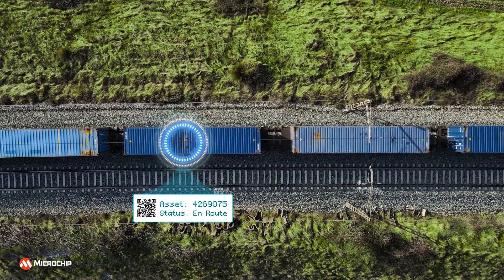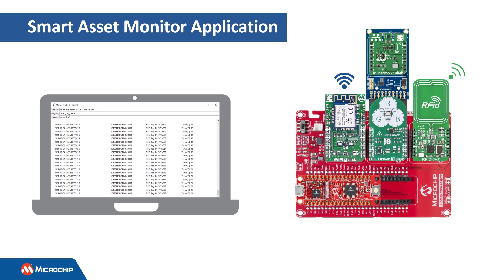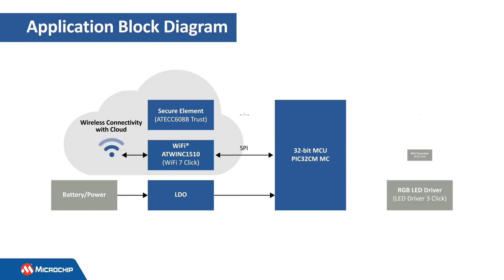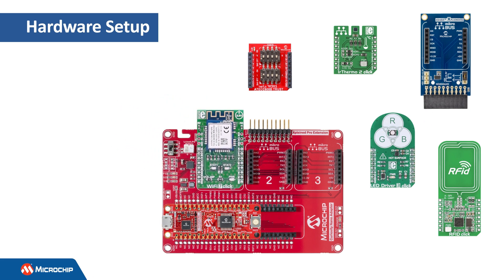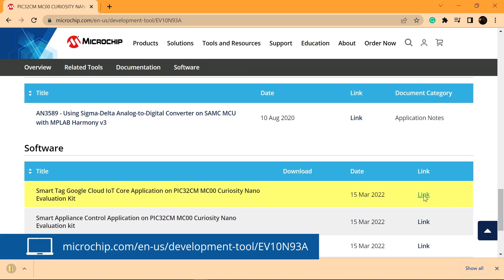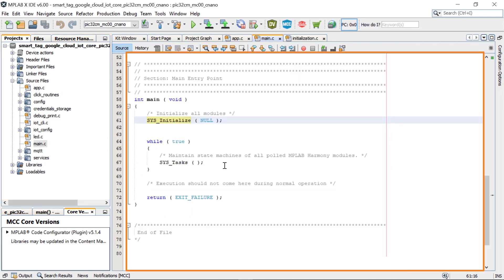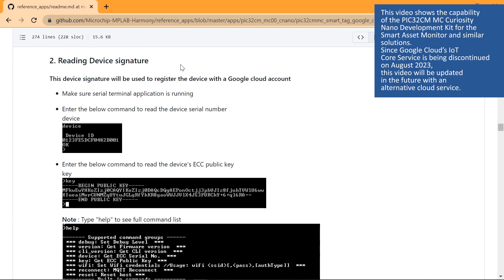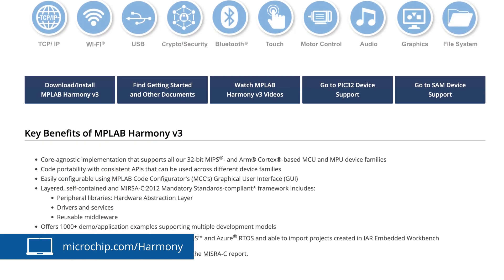Create a Smart Asset Monitor With a PIC32CM MC00 Curiosity Nano Eval Kit and Google Cloud IoT Core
Note: This video shows the capability of the PIC32CM MC Curiosity Nano Development Kit for the Smart Asset Monitor and similar solutions. Since Google Cloud’s IoT Core Service is being discontinued on August 2023, this video will be updated in the future with an alternative cloud service.

This application demonstrates the implementation of an IoT sensor node on the Google cloud platform. The demo is developed on the PIC32CM MC00 Curiosity Nano Evaluation Kit connected with Curiosity Nano Base, which is a small and easily expandable demonstration and development platform for applications.

The typical IoT application development problem can be partitioned into three blocks:
• Smart (Application logic): Implemented through the PIC 32 CM MC 00 microcontroller
• Security: Implemented through the ATECC-608-B secure element
• Connectivity: Implemented through the AT-WINC-1510 WiFi controller module

This application utilizes Mikroelektronika click interface and Microchip XPRO interfaces available on Curiosity Nano base to create a Google IoT node application. The application demonstrates MQTT data transfer of Object ID (RFID Tag data) and the object surface temperature value (contactless read) to Google IoT cloud.

This application is helpful in RFID-based temperature sensing and monitoring tags. For example, passive RFID temperature sensors are applied to assets and signal an alarm if an asset gets too close to unacceptable temperature levels.

Timestamp:
0:00 – Introduction
0:46 – Smart Asset Monitor Application
1:16 – Prerequisite - H/W
1:58 – Application Block Diagram
2:33 – Hardware Setup to Run the Demo
3:33 – Download the Smart Asset Monitor Application
3:42 – Prerequisite - S/W
3:50 – Open the Smart Asset Monitor Demo Project in MPLAB X IDE
4:00 – Launch MCC to check the configurations
4:26 – Application Code
5:12 – Build and Program the project
5:43 – Running the Demo
5:53 – More application demos on PIC32CM MC00 Curiosity Nano Evaluation Kit
6:14 – More information on MPLAB Harmony